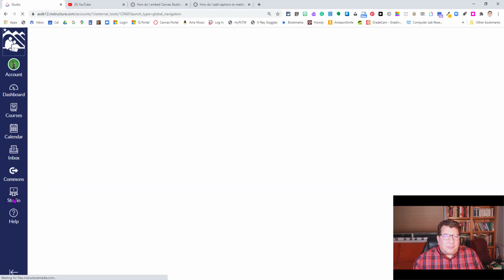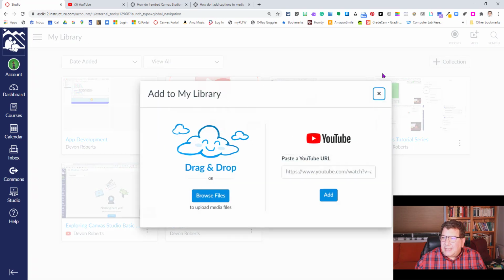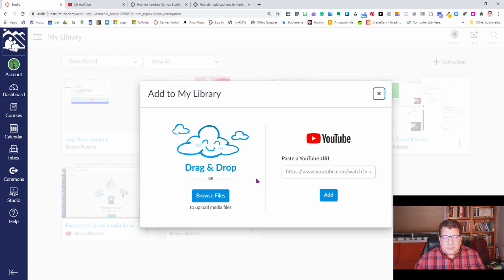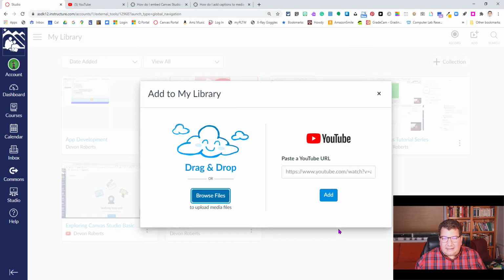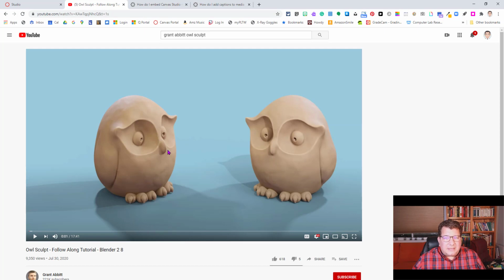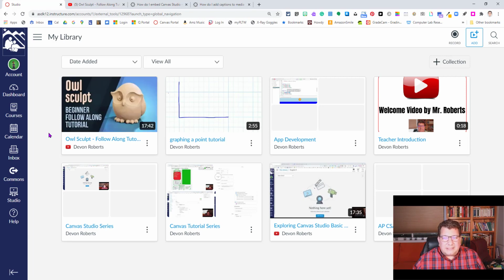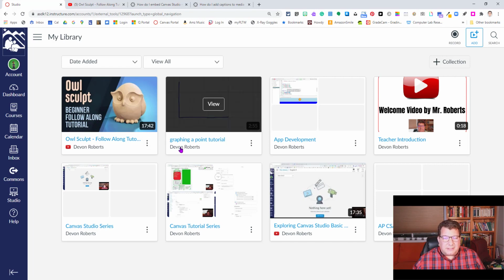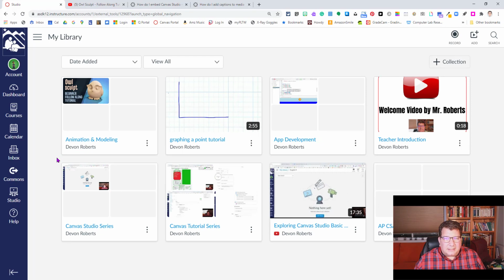Adding Videos to your Library in Canvas Studio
In this brief tutorial, we explore how to upload videos on your local machine to your Canvas Media Library as well as how to catalog YouTube videos you commonly use.